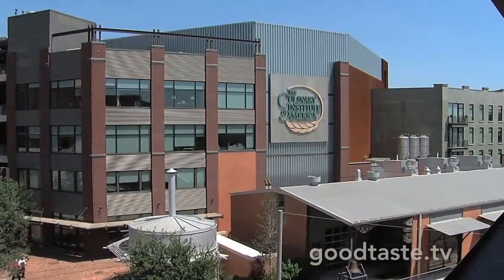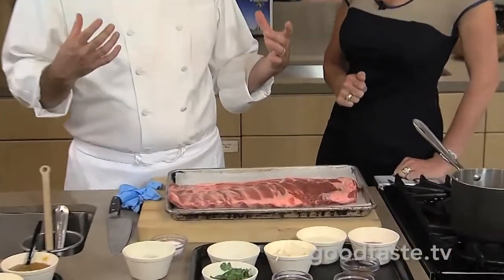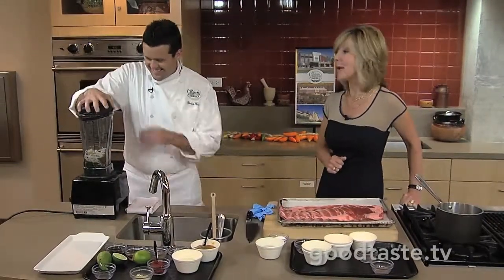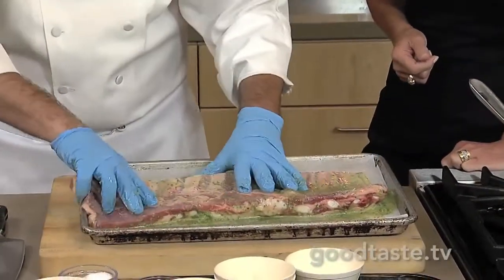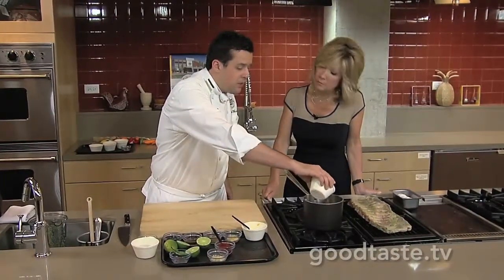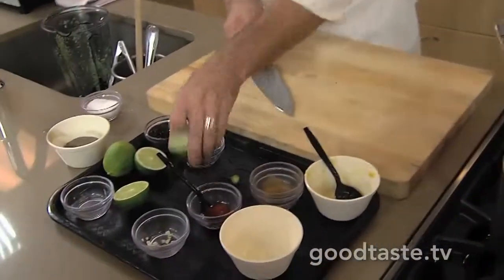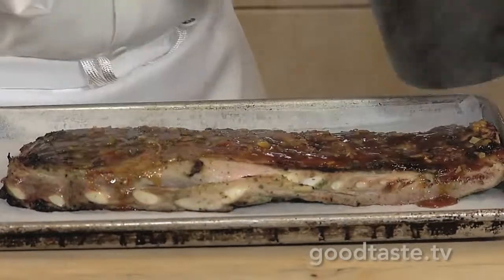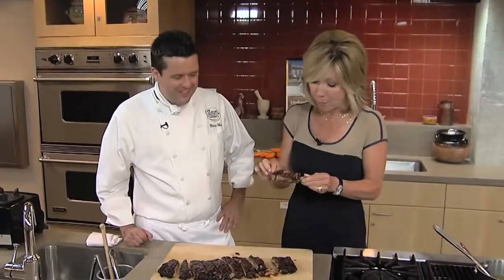CIA Ribs Inspired by Latin America!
Goodtaste.tv

Who's ready for finger-lickin', fall-off-the-bone tender ribs? This gal! The scene was set at the Culinary Institute of America's San Antonio campus where Chef Instructor Brian West, using ingredients from our Sysco provider, demonstrated the In's and Out's of guava-glazed ribs. Follow along in the video, or heck — make it out for the real thing! The CIA is an amazing place for cooking professionals, stay-at-home foodies, and everyone in between. Take a few classes, and have a blast. I should know...you're talking to a repeat customer!

This South American barbeque dish cooks low and slow in a complex sauce with layers of flavoring. The aromas are infectious, and the end result is a knockout. Click Here for the recipe. You can either cook the ribs all the way through on the grill, or, as Chef West suggests, pop them in the oven. Sweet meat — with a kick!